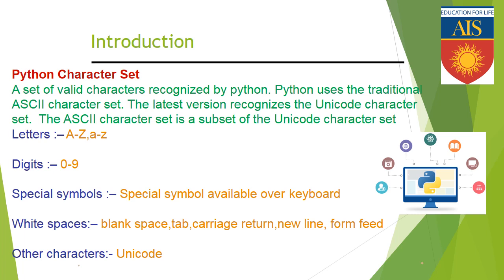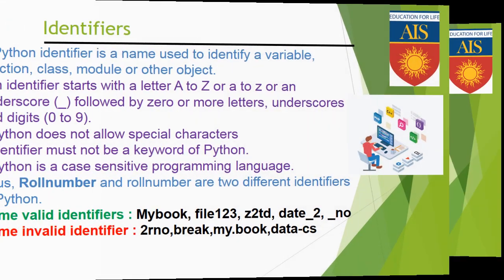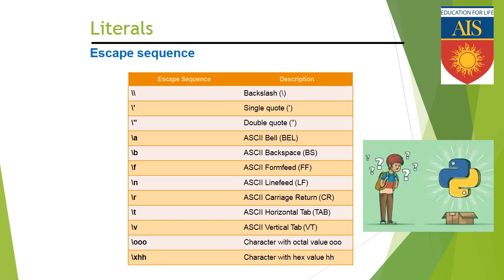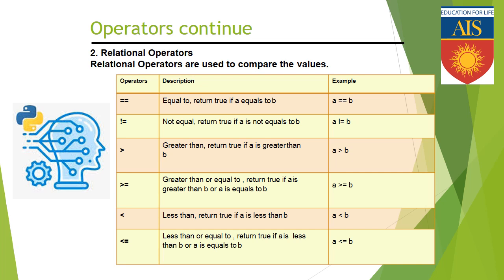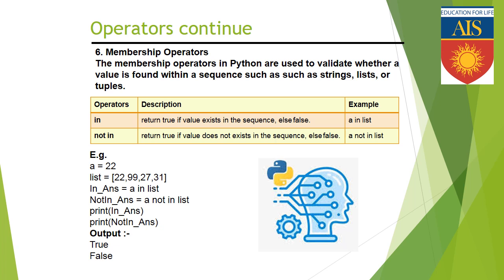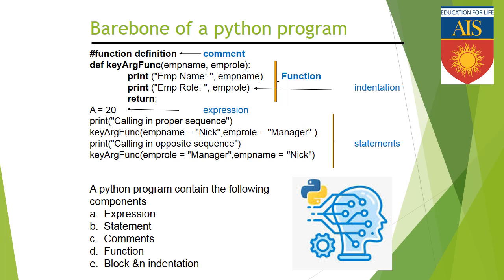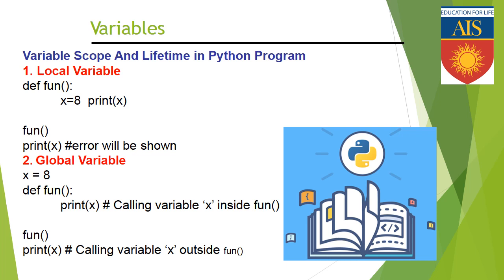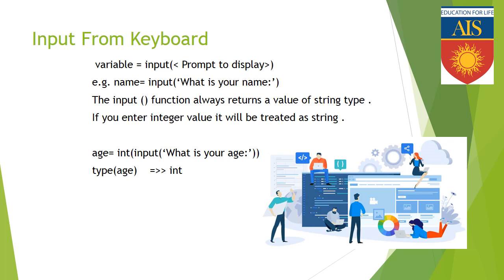Python Fundamentals (XI - IP)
Introduction to Token Keyword, Variable,Identifier, Literals, Comment of Python